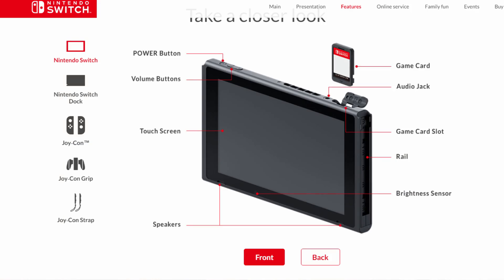Nintendo Switch GPU Vs Intel HD 4600 In 2017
hey guys welcome to the new video about the Nintendo switch. Im just speculating the performance of the console with a reasonable comparison. I think the switch will be performance just as good as a 300$ portable device.
If you like my videos then be sure to subscribe and if you wanna you can click the notification to keep up to date :) Ill be unboxing the Nintendo switch soon.

Intel Core i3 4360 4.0 GHz Overclocked
32GB Ram 2600 Mhz
600W PSU 80 plus by EVGA
Asus GTX 960 Strix 2GB In SLI
MSI Gaming 5 Motherboard
1TB x2  SSD Crucial M550 In raid 0
1 GB PS Internet connection with a cat 6 Cable Connector.

Gaming Mouse Corsair M65 RGB Backlit
RazerBlade Gaming Keyboard, The Death Stalker
Sades A60 Headset 7.1 Surround Sound
Asus Gaming Monitor 1600x900 100hz
Snow Ball Blue, Mic